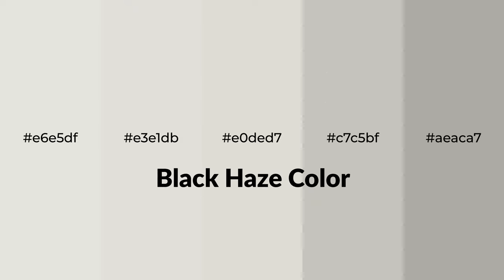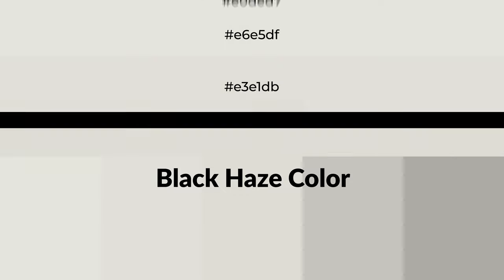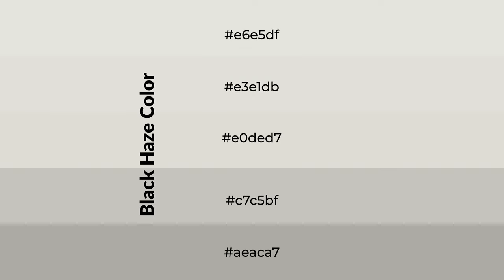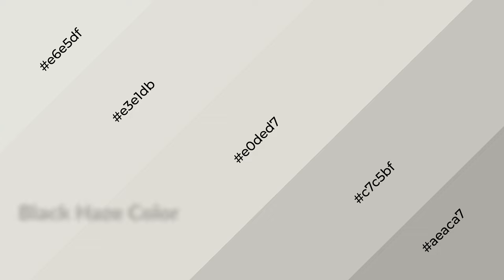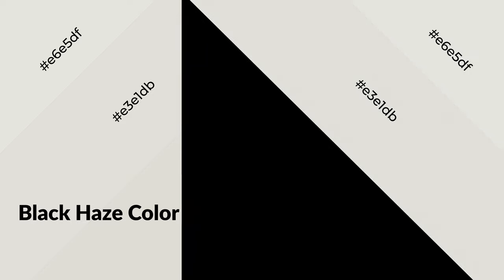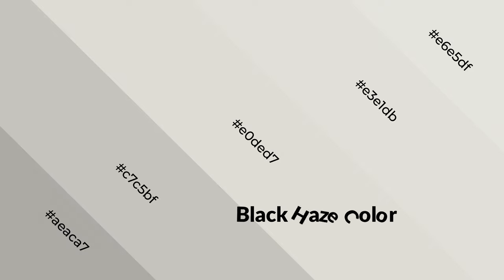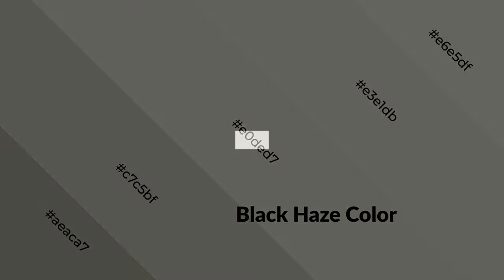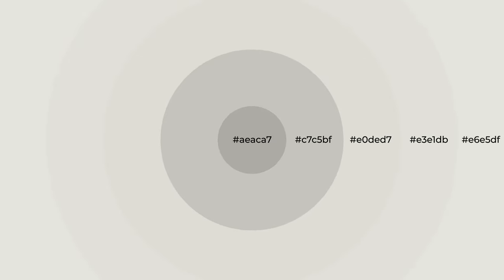Shades & Tints of Black Haze color e0ded7 A Warm Grey color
Shades of Black Haze color e0ded7 Warm Shades of Black Haze color with Grey hue for your project!

Shades
Hex c7c5bf

Tints
Hex e3e1db

Black Haze is a warm color, and it emits cozier and active emotion. Warm colors are symbols of warmth, fire, heat, and sunshine. It also evokes joy, passion, love, and even anger emotions. You can see them used in Restaurants and Gyms.